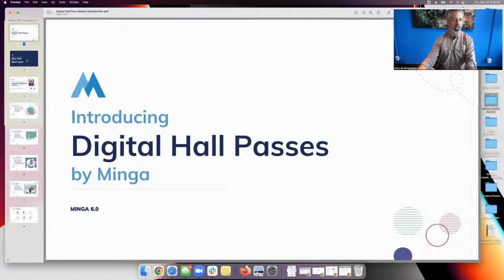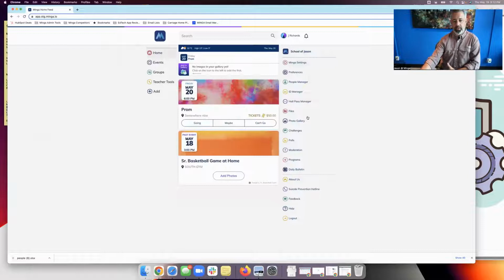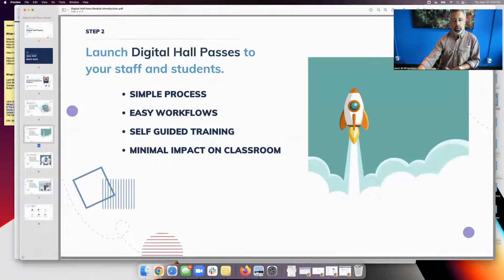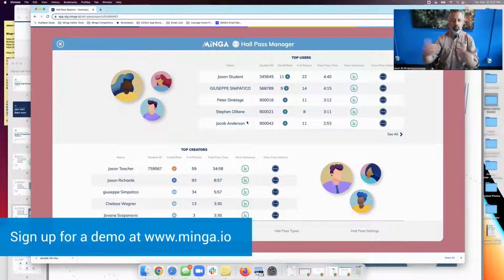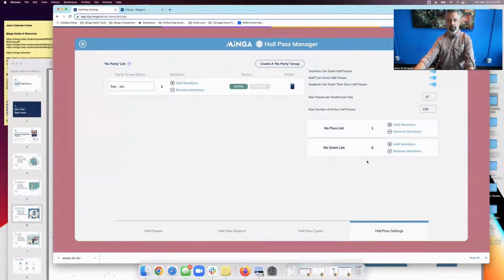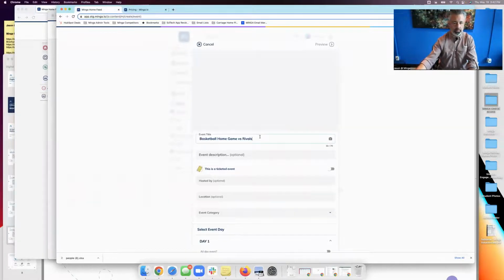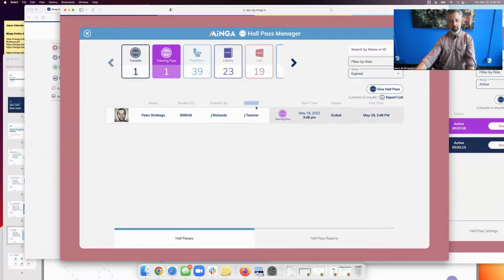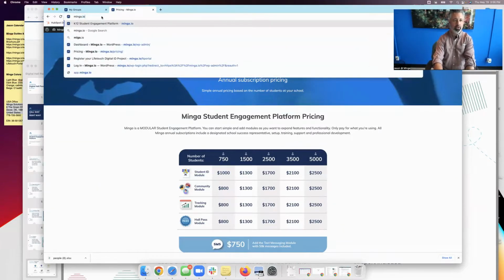The Complete Digital Hall Pass Guide for K–12 Schools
We're very excited to introduce Digital Hall Passes by Minga.

Minga's digital hall pass module gives you the VISIBILITY to see how hall passes are being use, the INSIGHT to quickly identify problem areas and users, and the CONTROL to quickly and efficiently proactively manage those problems.